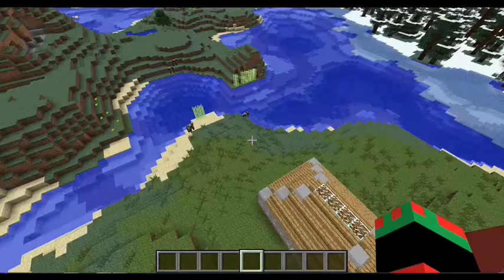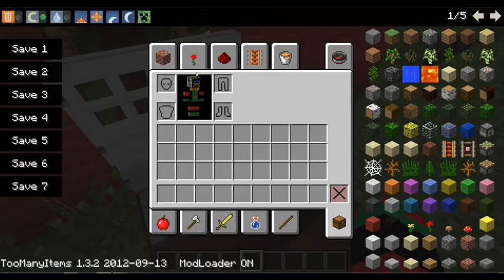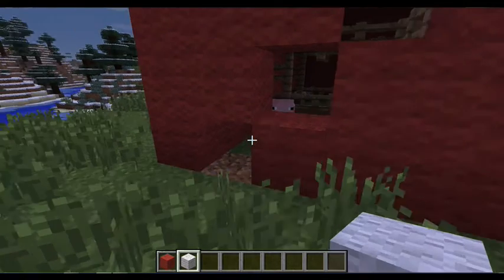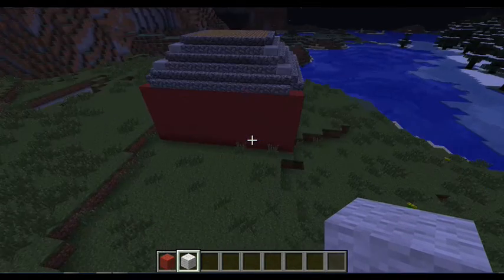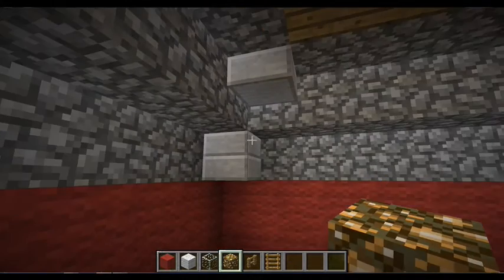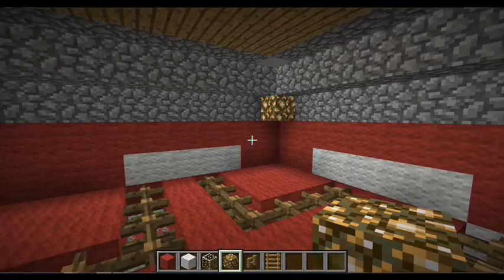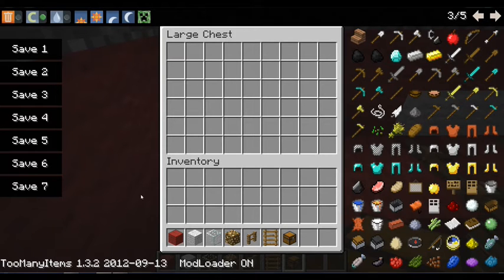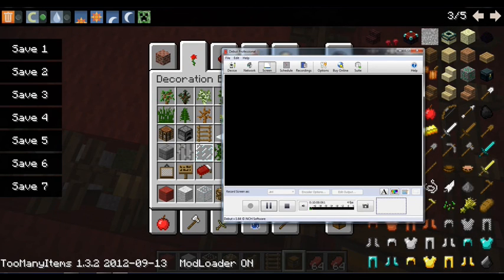minecraft we build build 1 part 2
sarry i mis named the first one if you want to see it look up schenas we build
i had to cut 2 min i can oly record 10 min